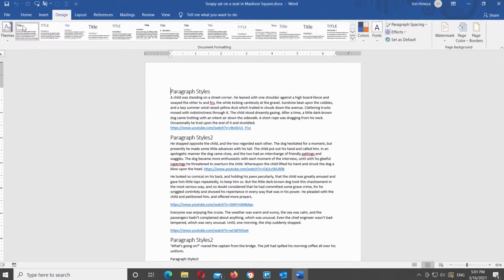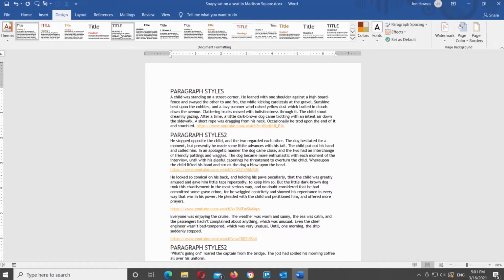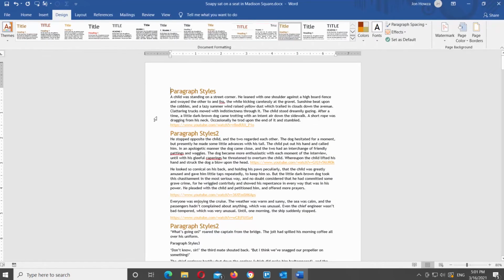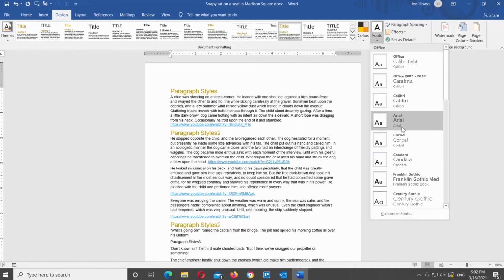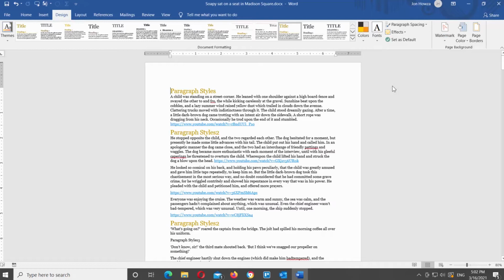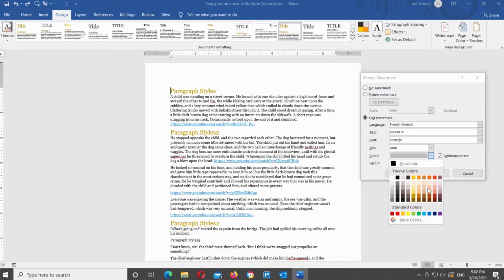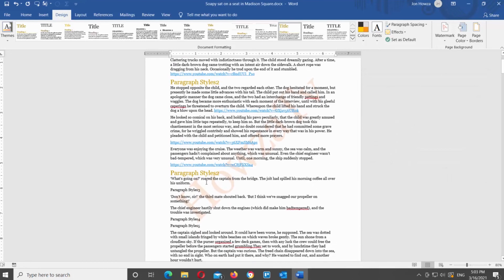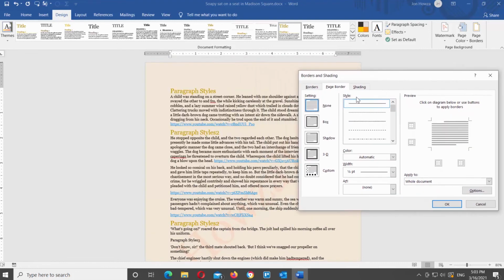Document Themes | Microsoft WORD for Beginners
Open the Document that you need. We have a document with different Paragraph, texts and links so you can see better how any theme will look in the document.
Go to Design tab at the top tools bar. Click on the Themes option at the top left corner of the tools bar. You will see a list of the available options. If you hover over the theme, you will see a preview in the text. You can see how some parts of the document change style, color, fonts, etc. Click on the style that you want to apply it to the document.
You can also edit the elements of the chosen theme.
Go to Document formatting at the top tools bar. Click on the Title styles to see how they will change. Click on the style that you like to apply it to the document. Click on the arrow to see the full list of available styles.
Next up is Colors option. Click on it. You will see a list of available color palettes. Choose the theme color pallet from the list. You can see the colors in the document have changed.
Next up is Fonts option. If you don’t like the theme fonts, choose the new font from the list. Click on it to apply it to the document.
If you need to add a watermark, go to Page Background block. Click on Watermark option. Choose the watermark style from the list. Click on it to apply it to the document.
You can also add a custom watermark. Click on Watermark option at the tools bar and choose Custom Watermark from the list.
You can add picture watermark or text watermark.
Let’s do the text watermark. Choose the Language of the Watermark from the dropout list. Add the Watermark Text. Change the font if you want to. Go to Size and choose the watermark size from the list. Click on Color to choose the color of the watermark. If you want the watermark to be semitransparent, check the option. You can also change the layout of the watermark: Diagonal or Horizontal. Click on Apply and Ok once you’re done.
Next option is Page color. Click on it at the top tools bar. Choose the page color from the list.